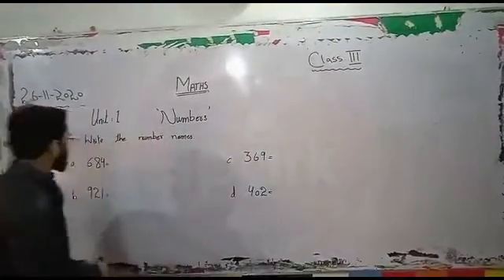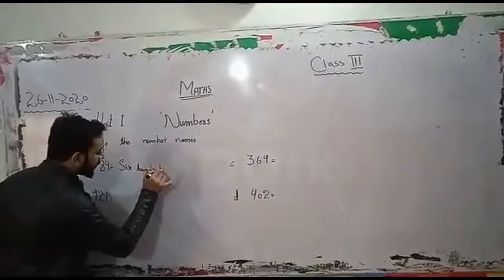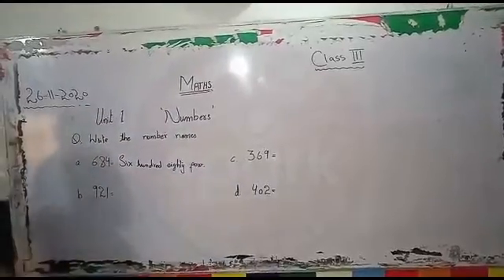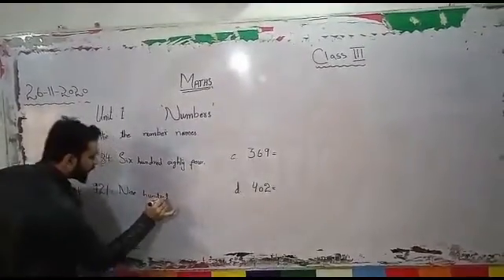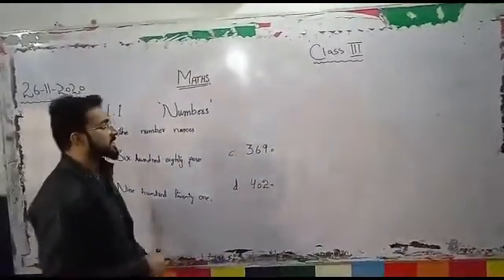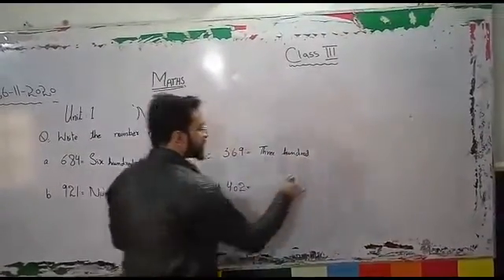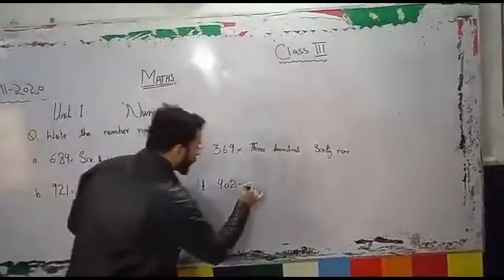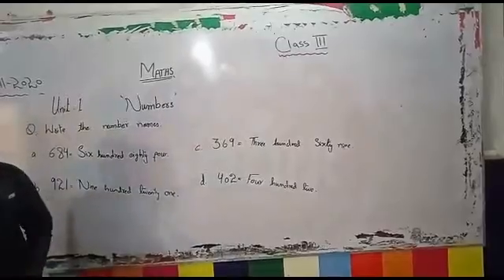Maths Lecture for Class III 26-11-2020